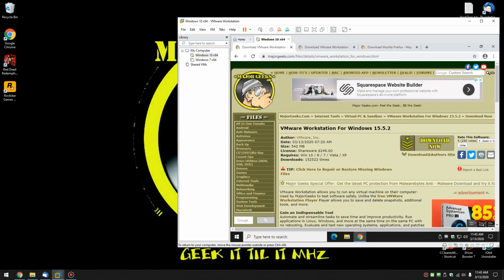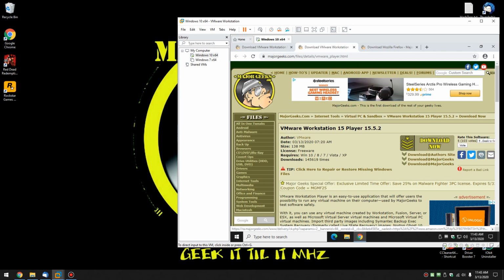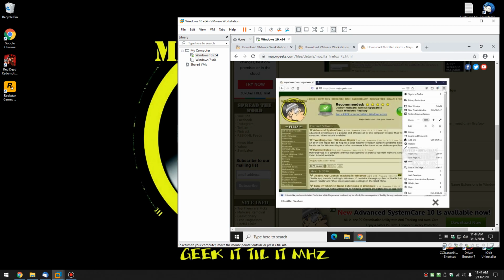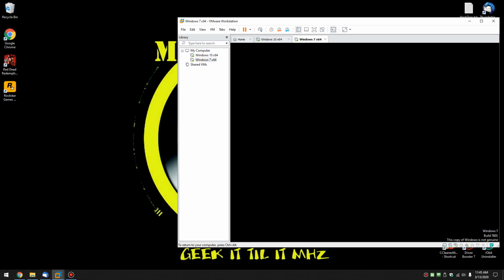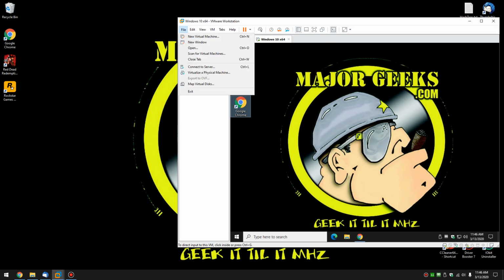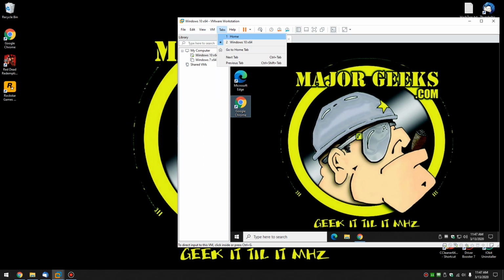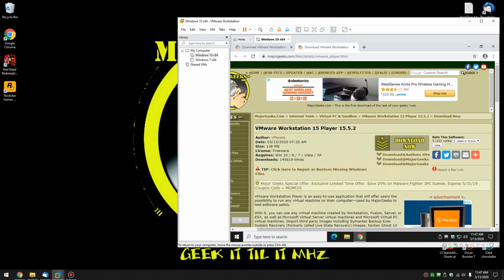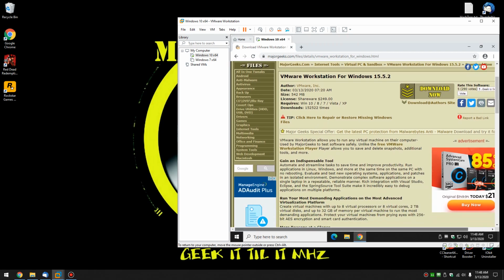How VMWare Works and Why MajorGeeks Uses It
Today, just for fun, we thought we'd show you VMWare, a Virtual Machine we use to make sure all software we make available to you is safe and to test out our tutorials on.